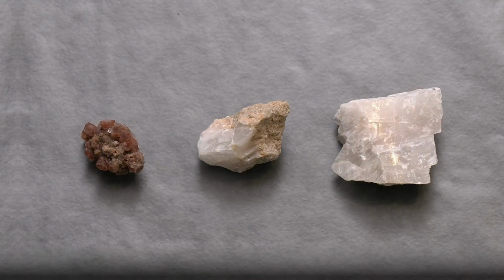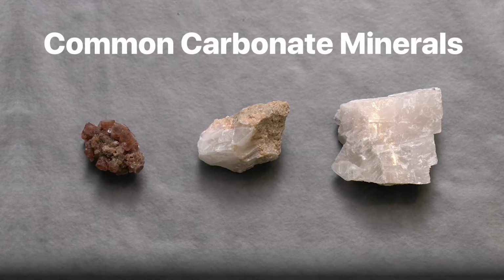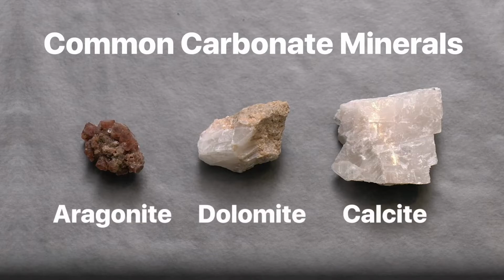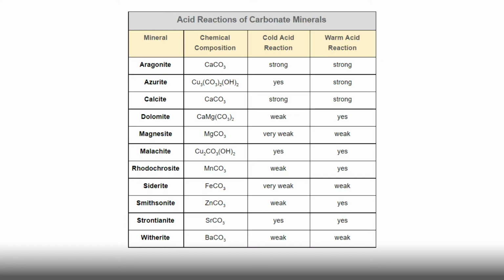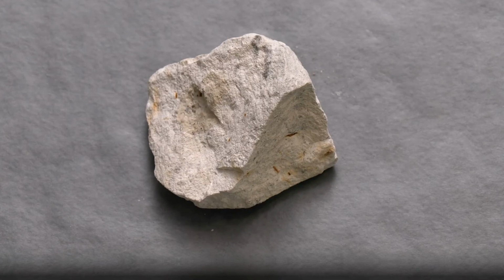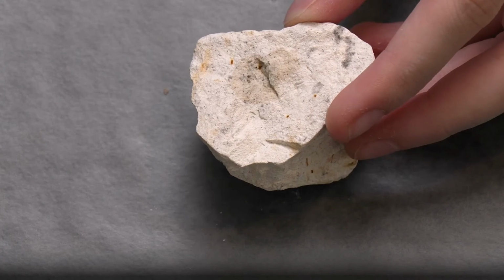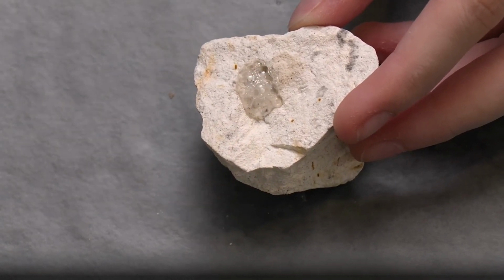How to identify rocks & minerals using HCl acid